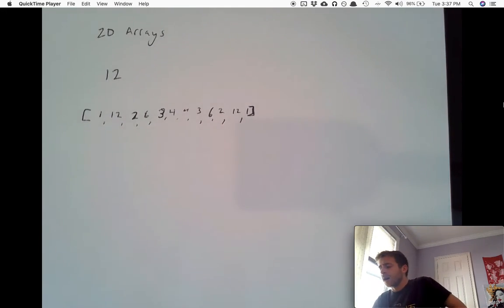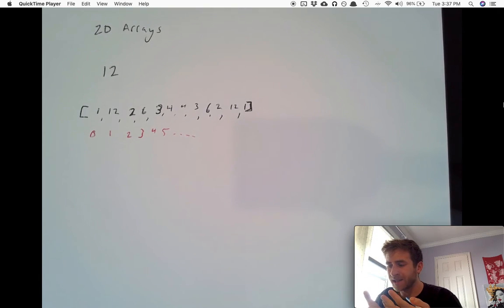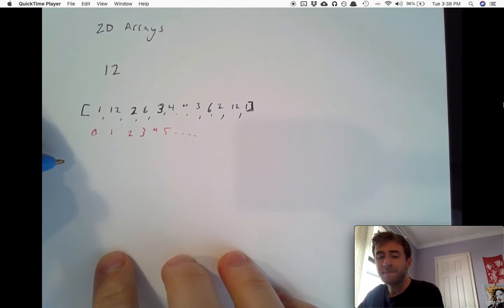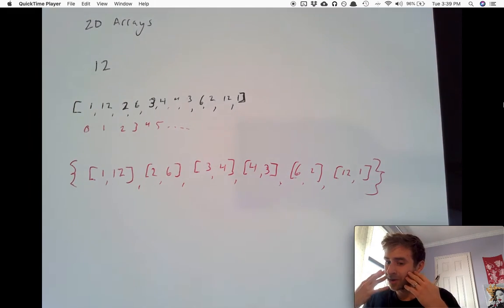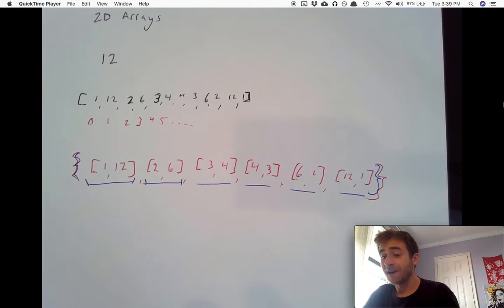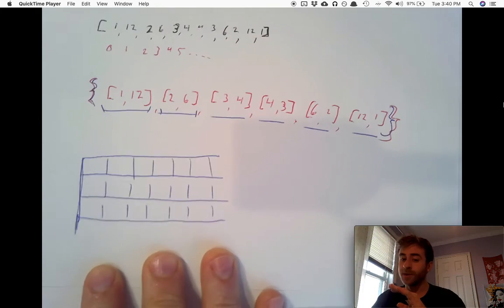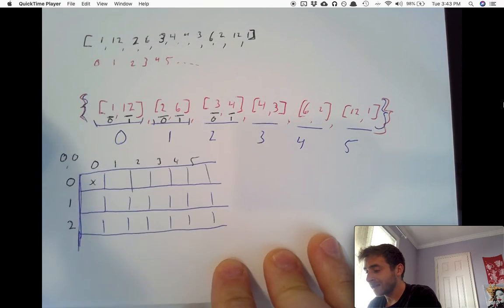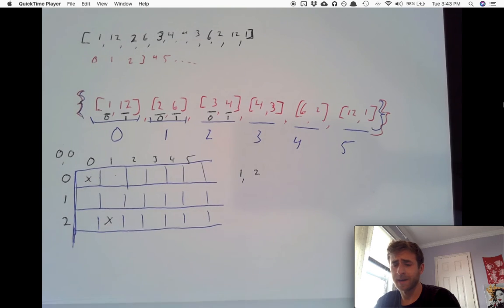2D Lists 1 - Basic Concept